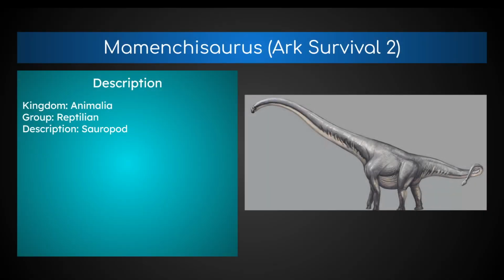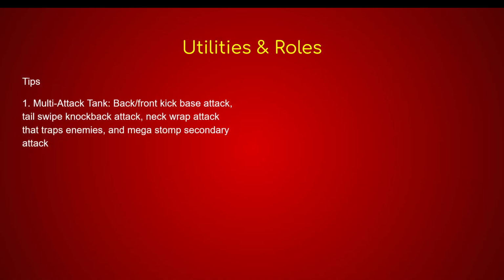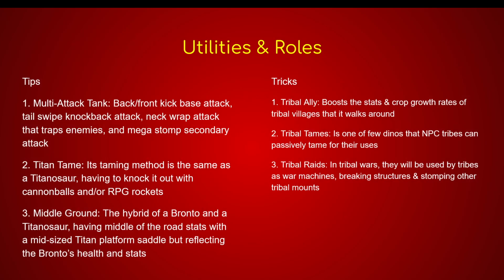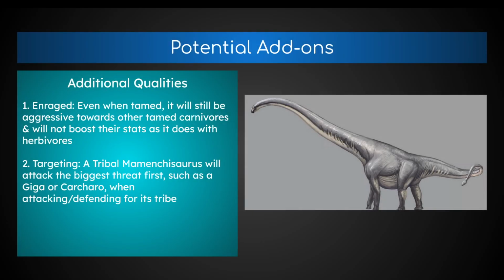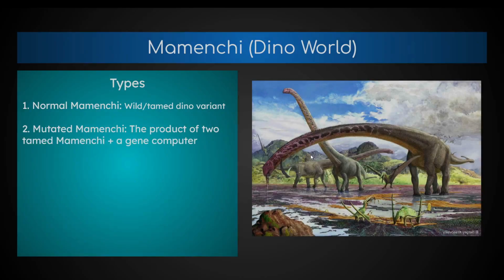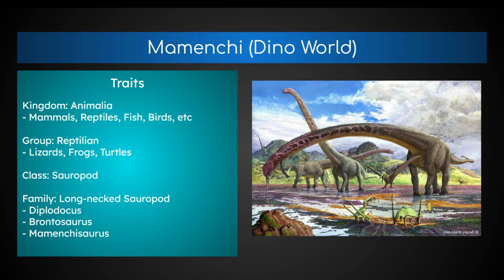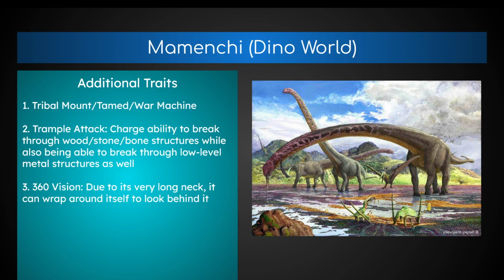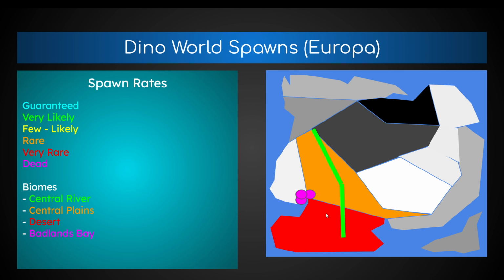Ark Survival Mamenchisaurus: Tips, Tricks, and Upgrades (Dinopedia Ep 28)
- Intro to the Mamenchisaurus
- Ark Survival Tips & Tricks
- Potential Updates

- Talking About My Game (Dino World) and how adding unique aspects to the Mamenchi will make the game more fun & more challenging
- Biome Spawns: Central Plans & River, Desert, Badlands Bay
- Spawn Rate Map
- Final Thoughts